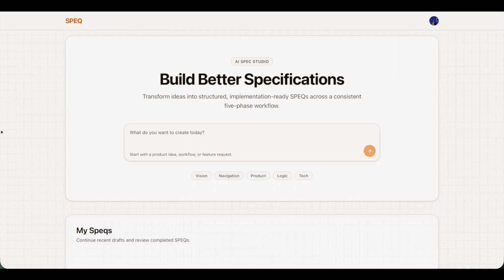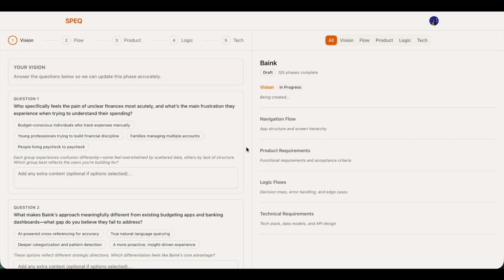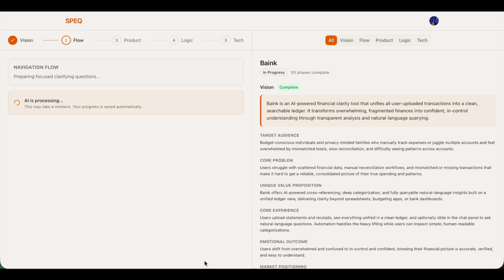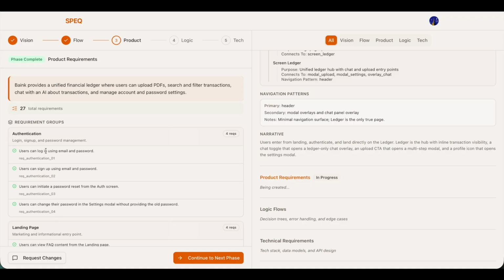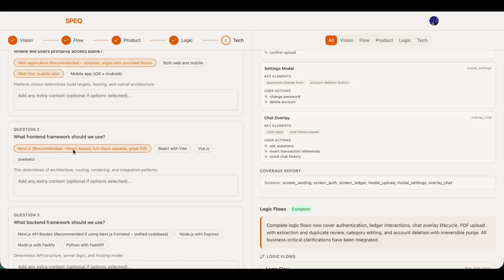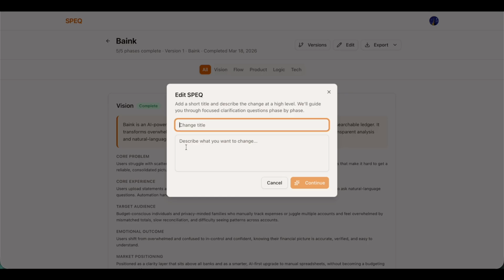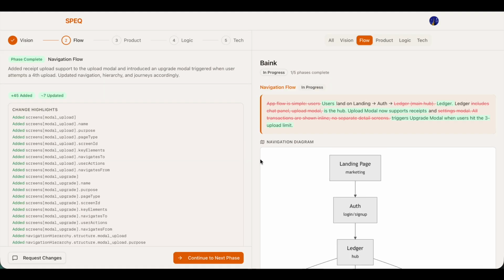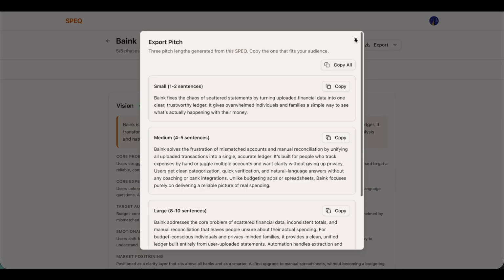SPEQ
An intelligent repository for your product requirements.